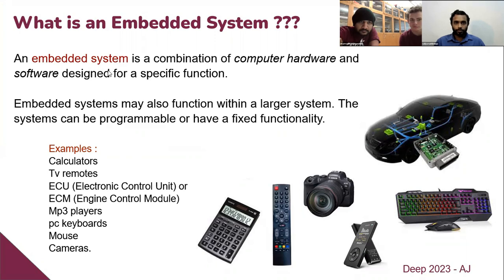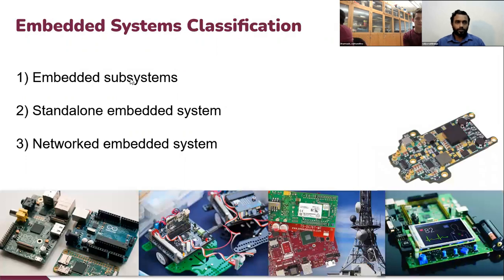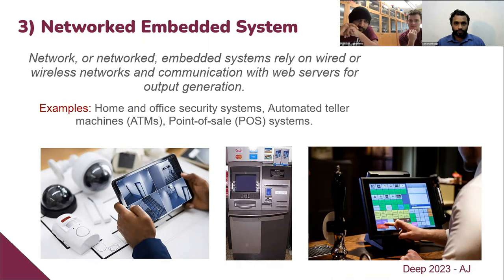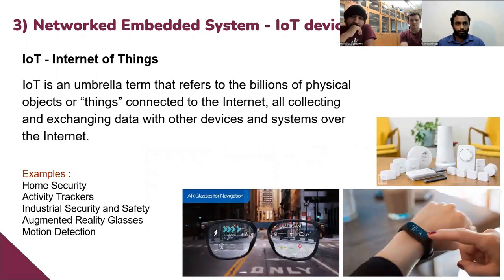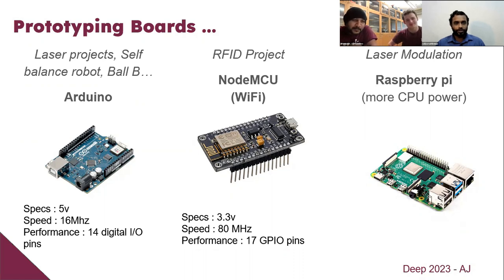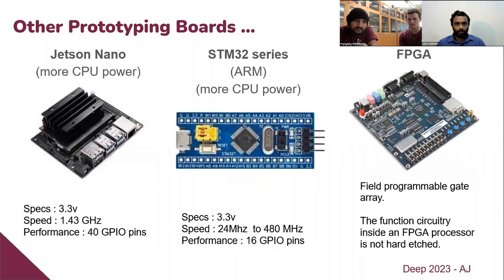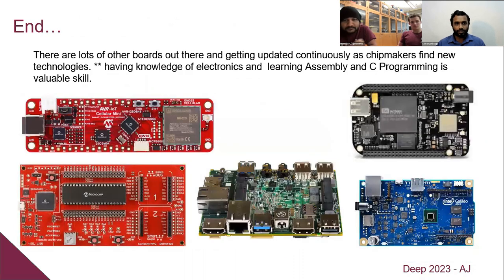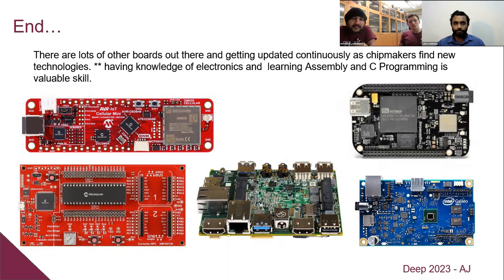Saliya teaching session 1: Intro to embedded system